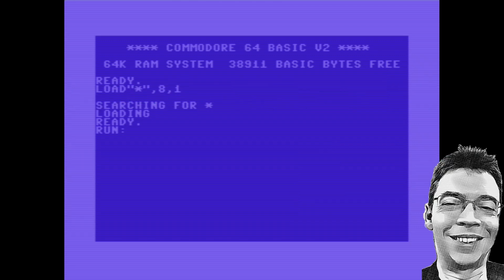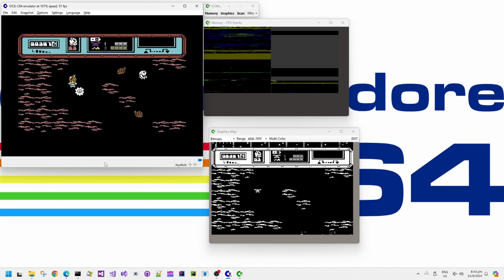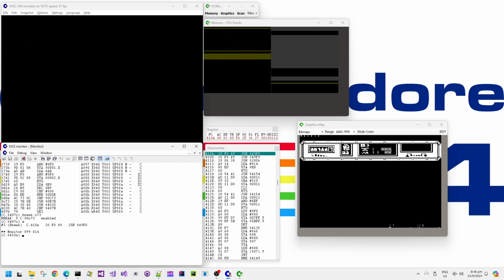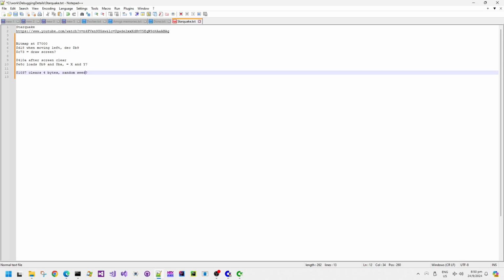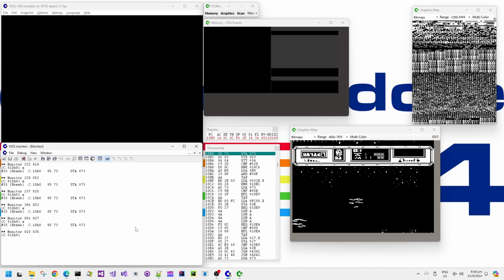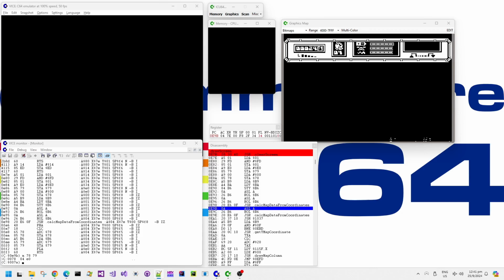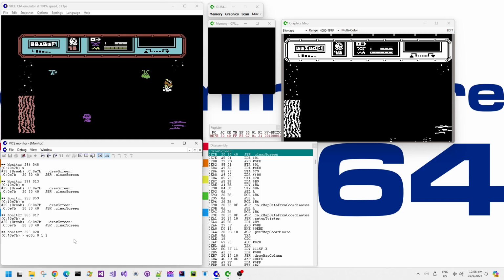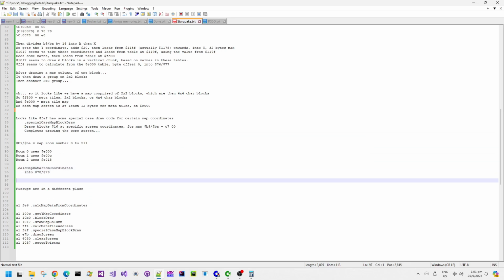C64 Games memories - Starquake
I look at Commodore 64 "Starquake", a good conversion from the Spectrum that uses the extra sprite and graphics hardware of the C64 to good effect. I also look at how 512 screens are squeezed into memory.